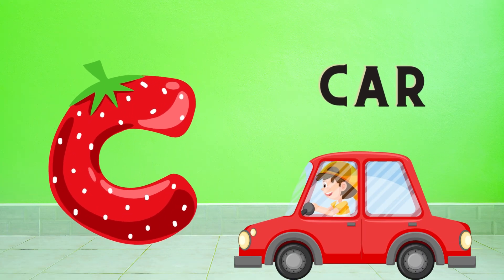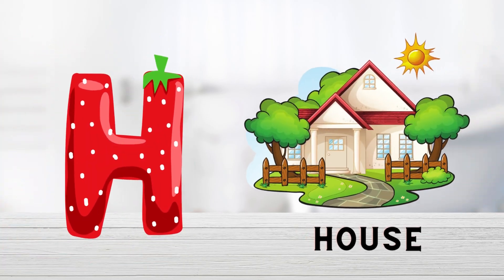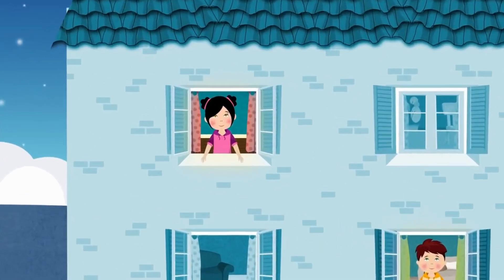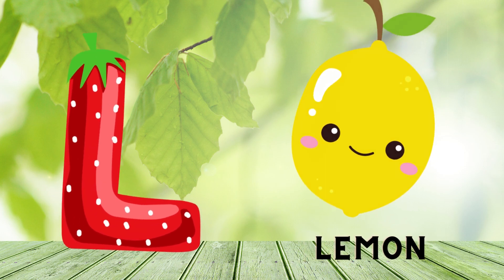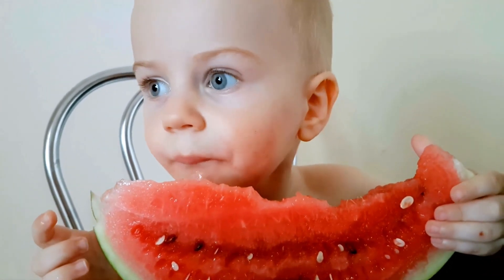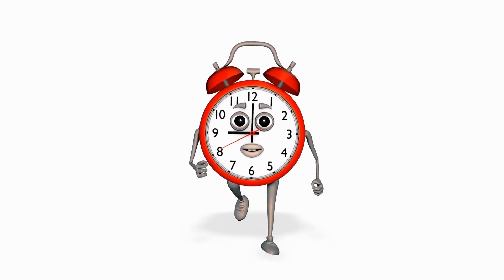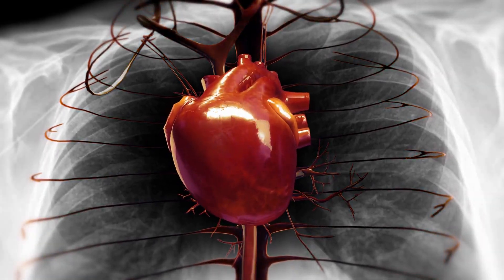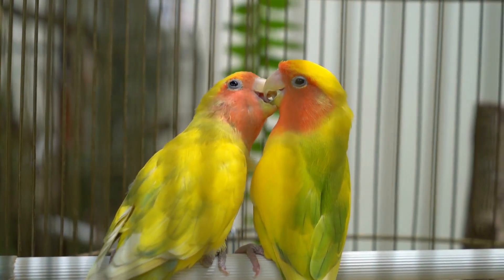Abc Song | Abc Phonics Song For Toddlers | Alphabet Song for Kids | A for Apple | Nursery Rhymes